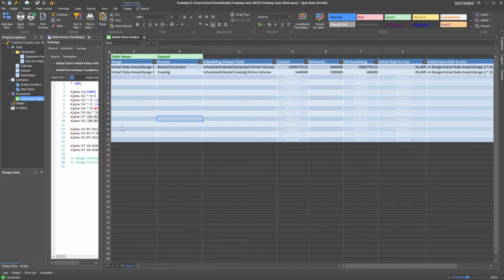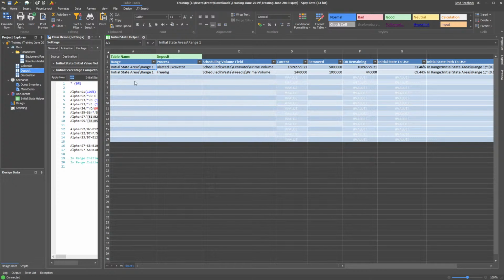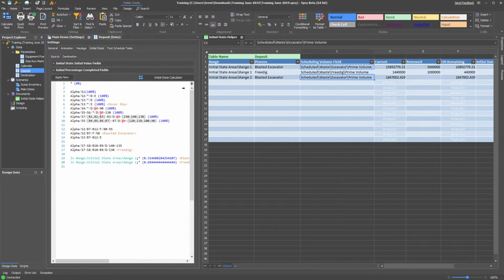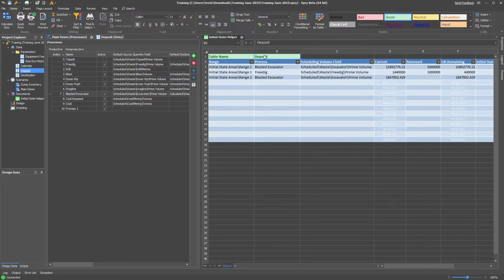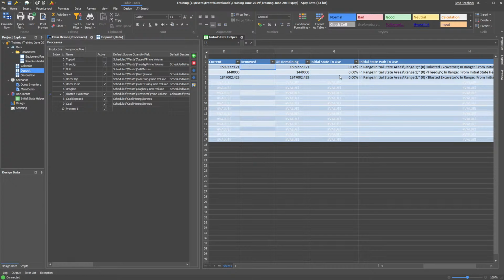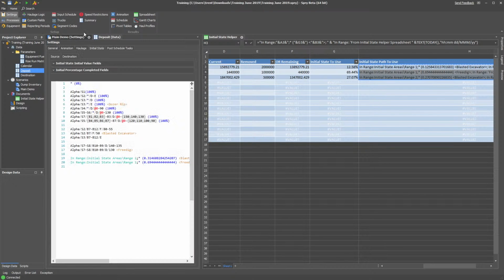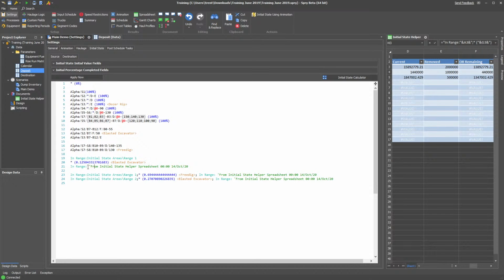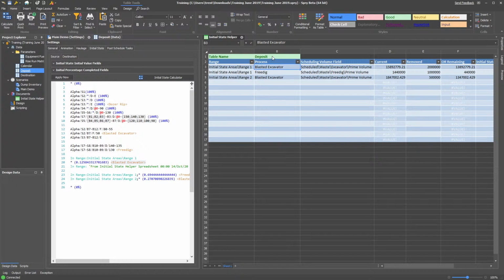Friday (Wednesday?) Spry Play #31 - Initial State Helper Spreadsheet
I use some version of this to help me when building up my manual initial state work. Hopefully something in here can speed things up for you and make the job a little easier!